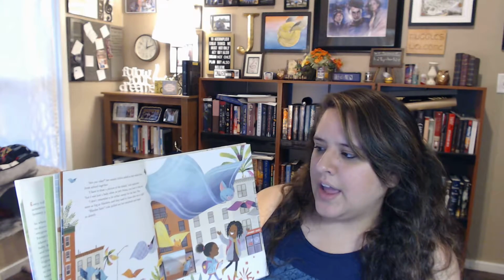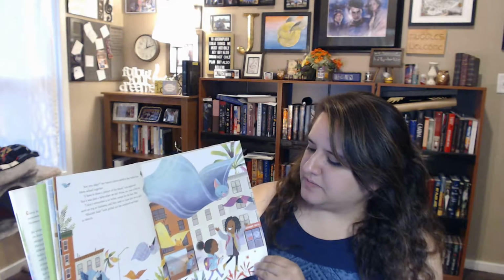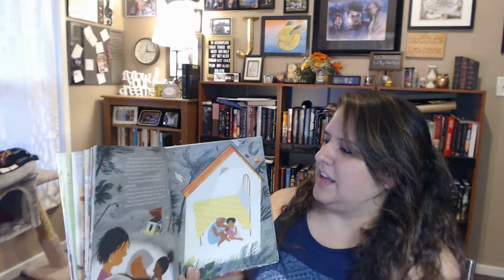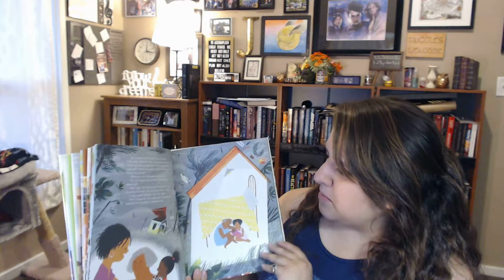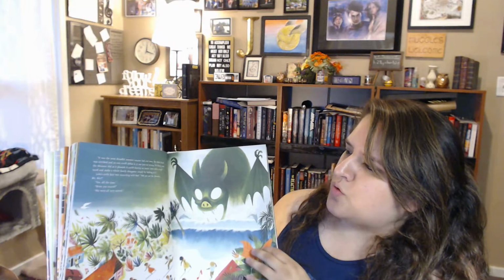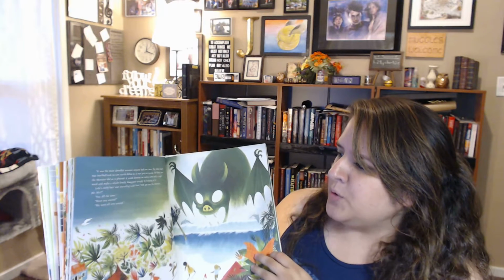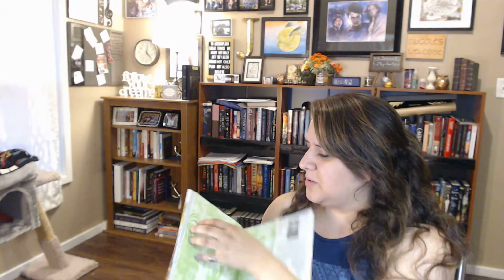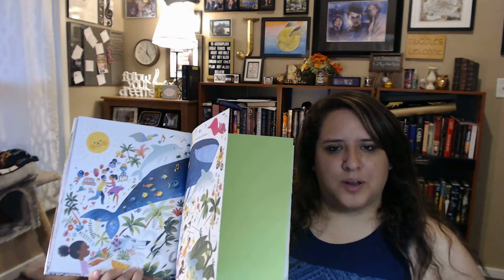Multicultural Storybooks with Puppets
This week I read "Islandborn" by Junot Diaz and even though I didn't have puppets, I think you can use some of the animals mentioned on the island as puppets to great effect.